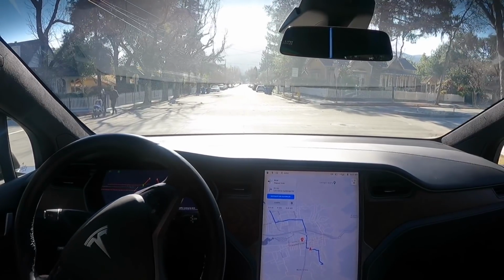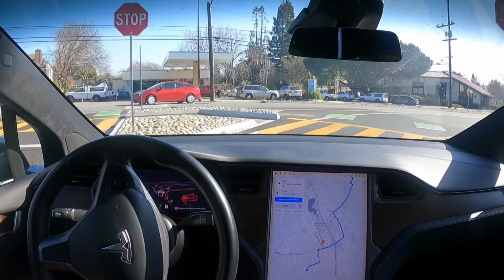[FSD Beta 8.2] smooth and confident day drive